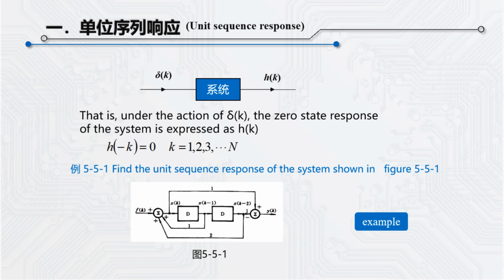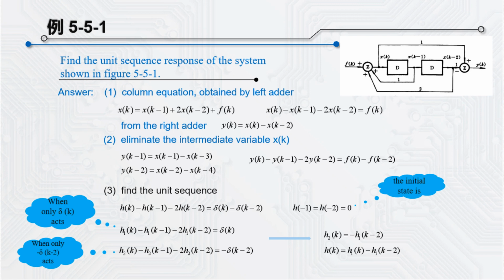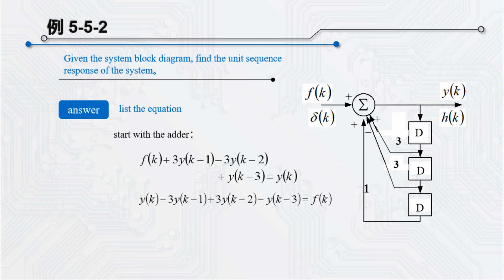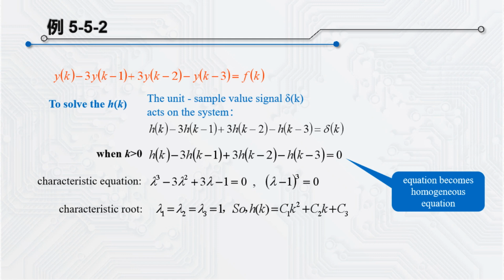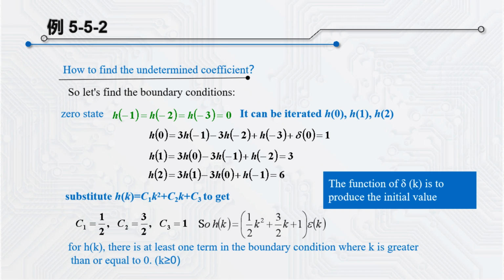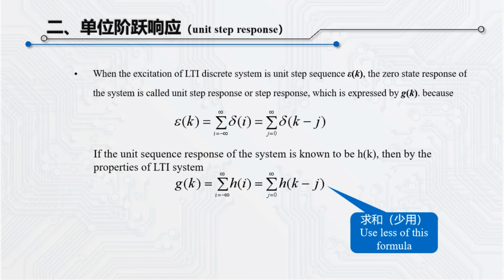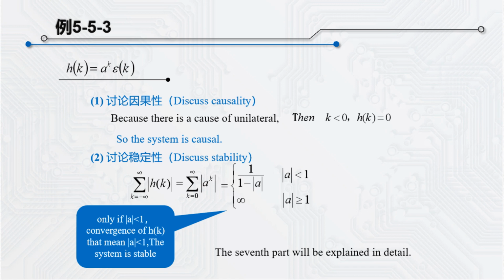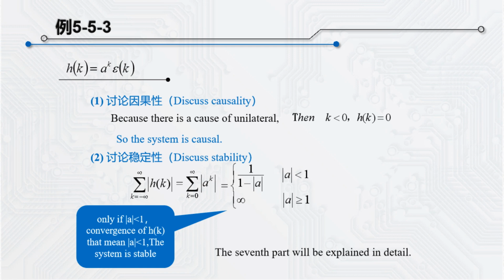5-5 Unit sequence response of discrete LTI systems